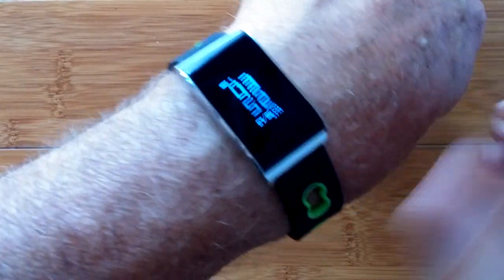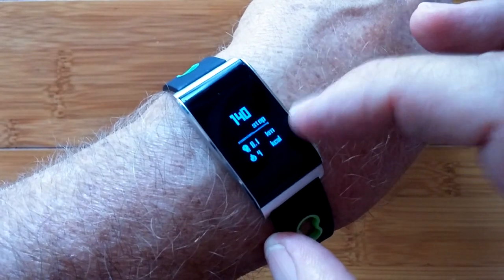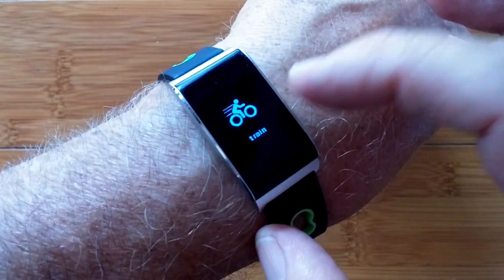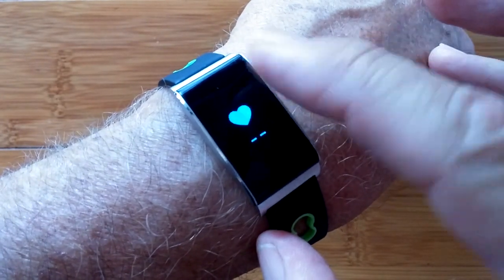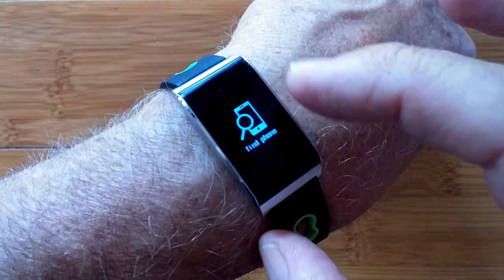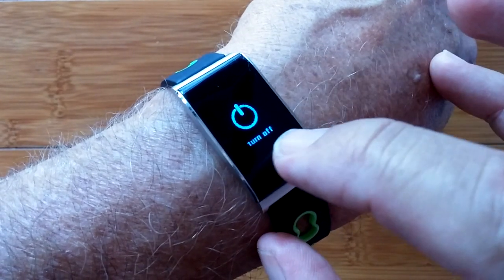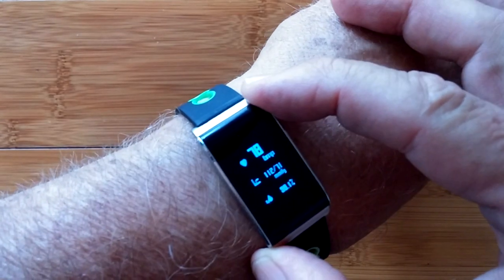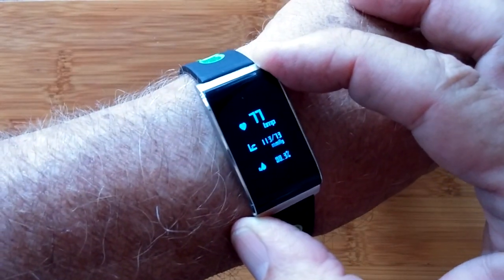N109 Ultra Thin Women's IP67 Heart Rate Blood Pressure Fitness Tracker: One Minute Overview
This N109 smartwatch has been provided by TomTop for review. Many thanks to our viewers for making this YouTube site popular and to TomTop for their support. If you are interested in purchasing this N109 smartwatch, please use the link listed above. It will help us receive more watches to review for you in the future. Thanks!

DESCRIPTION:
This is a well designed, super thin and narrow fitness tracker designed for smaller waisted individuals. It carries a bright, sports design and offers a clean interface.

Features include:
Health Monitor: With built-in advanced technology senor, this smart bracelet can monitor real-time health information, such as heart rate, blood pressure and blood oxygen.
Activity Tracker: Tracks your workouts, steps, distance, calories burned, sleeping quality, sedentary alert, helping you make a a better workout plan and achieve higher goals.
Notification Reminder: Connected to a cell phone via BT 4.0, you won't miss any important information such as messages or phone calls. You can also use the smart bracelet to find your phone, reject incoming calls or control your smart phone to take photos, suitable for Android 4.4 and above, IOS 8.0 and above.
USB Rechargeable: Built-in rechargeable battery quickly charges from any device with a USB port and guarantees long battery life: About 15 days standby time or 5 - 7 days operating time.